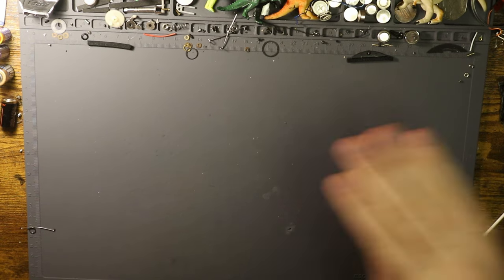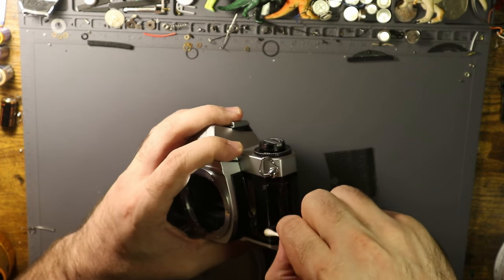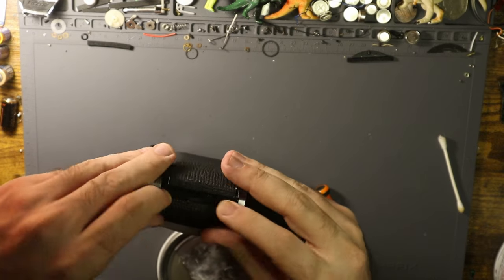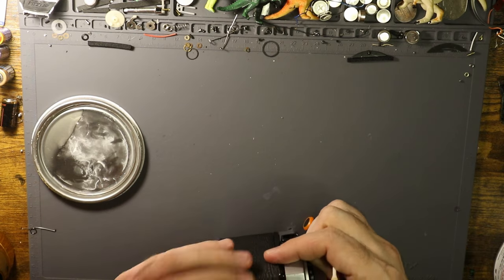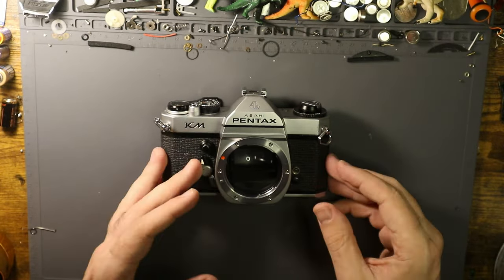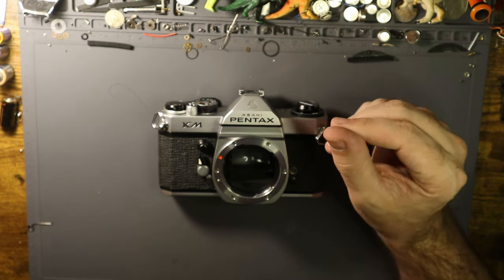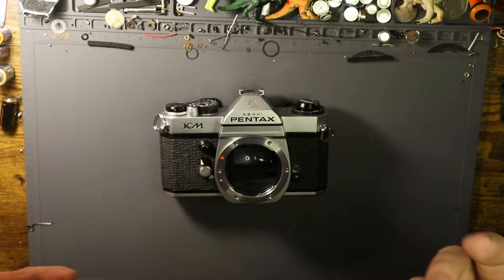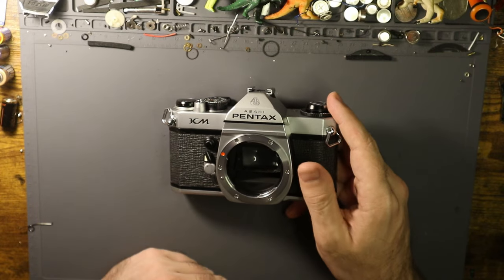How to replace Film Camera skin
A very brief explanation of my film camera leather replacement using DAP contact cement and a Q tip, not the most precise tool for the job but it works in a pinch. BE CAREFUL as the contact cement fumes are no joke.